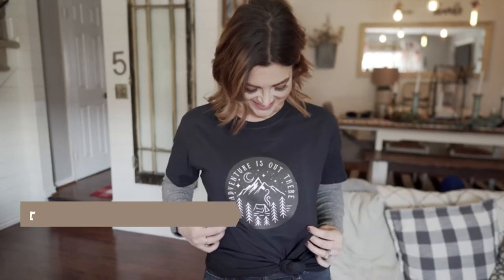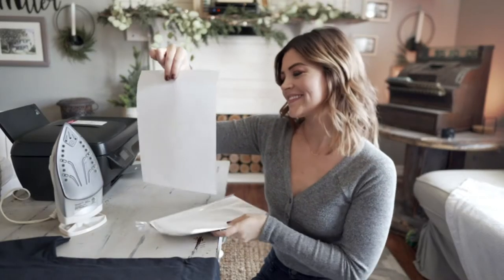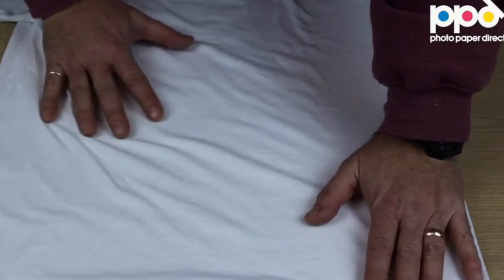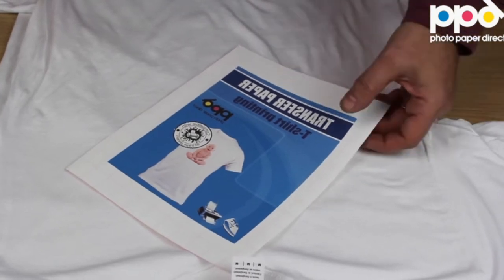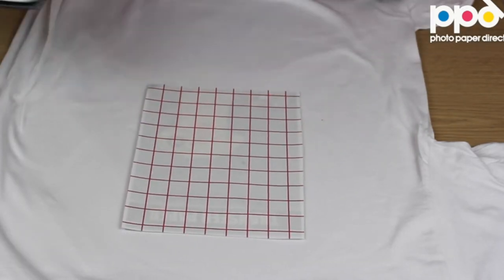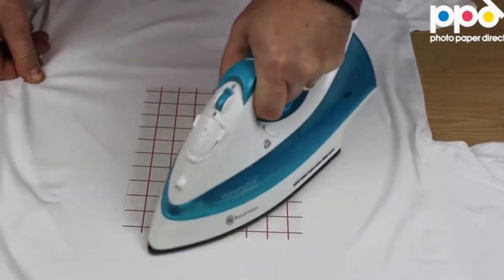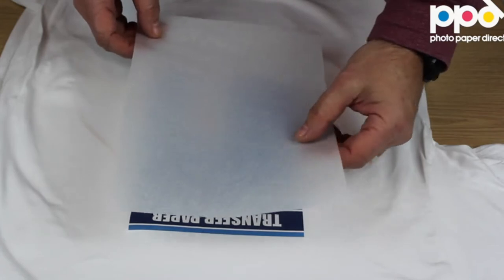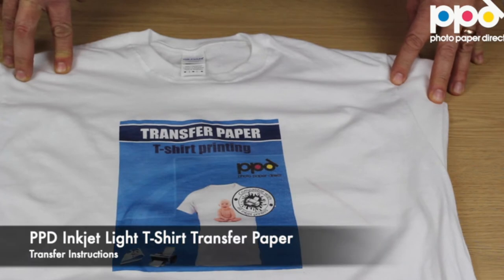Best Iron On Transfer Paper In 2024 | Top 6 Highest Quality Irons On Transfer Paper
➤ 𝗕𝗲𝘀𝘁 𝗜𝗿𝗼𝗻 𝗢𝗻 𝗧𝗿𝗮𝗻𝘀𝗳𝗲𝗿 𝗣𝗮𝗽𝗲𝗿 𝗟𝗶𝘀𝘁:

1. Kodiak Supplies Inkjet Iron-On Dark T Shirt Transfers Paper

2. PPD Inkjet Iron T Shirt Transfers Paper

3. Avery Printable Heat Fabric Transfer Paper for DIY Projects

4. Koala Light T-shirt Transfer Paper for Light Color Fabric

5. Iron-On Heat Transfer Paper for Dark Fabric Paper

6. Dark Transfer Paper For T Shirts

Welcome to our video of the best basic sewing machine reviews currently available on the market.

There are different types of transfer paper for different situations. Some are suitable for use with an iron, and some aren’t; some are suitable for use with a heat press, and some aren’t.

In this video, we’ll take a look at the best iron on transfer paper. This transfer paper is best applied with an iron, The quality of the printed image will also depend on the quality of your iron on transfer paper.

There are many different types available and you’d be surprised at the subtle differences each has, Here we take a look at the best iron on transfer paper to help you make an informed decision and not end up with any old rubbish!

I am pretty sure our expert opinion will help you in finding out the best iron on transfer paper in 2021 for your printing and experimental purposes.

      owners.